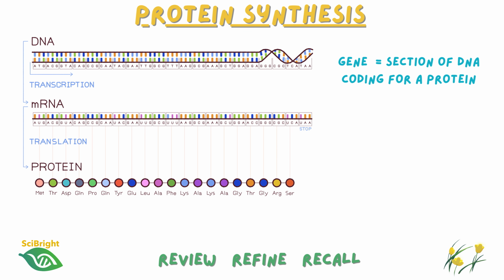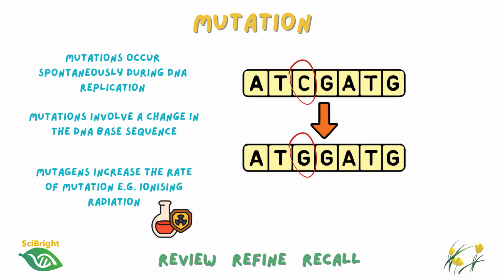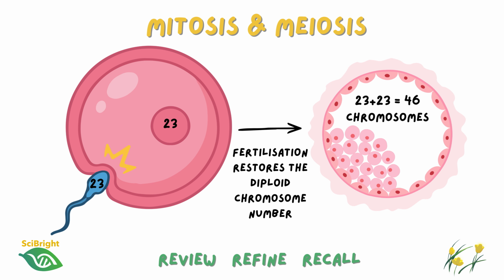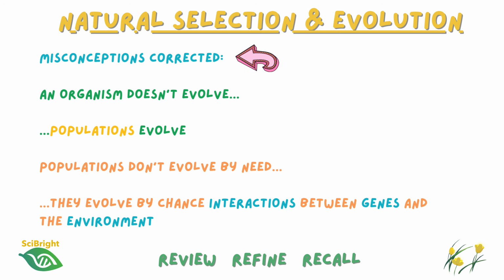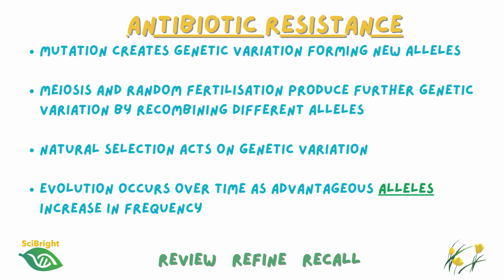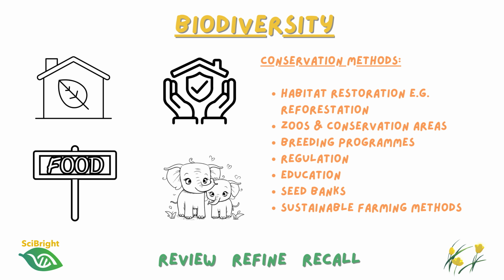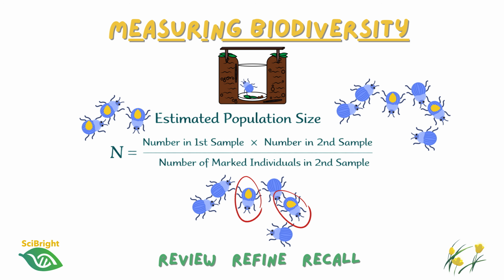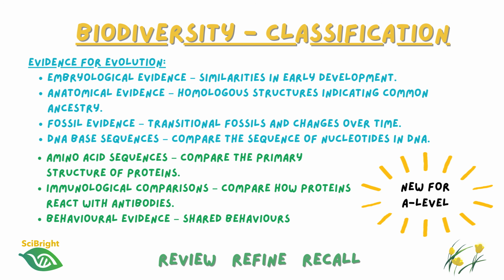Head start to A Level Biology! 4 Bridging course for new year 12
Ready for A-level Biology? Start your journey with this transition lesson on protein synthesis, mutation, meiosis, natural selection and biodiversity.

In this video we'll:
✅ Consolidate essential GCSE knowledge
✅ Refine areas that students often find challenging
✅ Build links to A-level Biology content

Perfect for students moving from GCSE to A-level, this lesson will strengthen your foundations and help you feel confident for the start of your course.

0:46 Protein synthesis
1:25 Specialisation of cells
1:53 Transcription
2:20 Translation
3:06 Mutation
5:03 Mitosis & meiosis
6:01 Fertilsation & sexual reproduction
7:20 Natural selection & evolution
8:40 Antibiotic resistance
11:51 Biodiversity, human impacts & conservation
13:29 Measuring biodiversity - quadrats
15:21 Measuring biodiversity - mark release recapture
16:15 Classification
18:09 Evidence for evolution